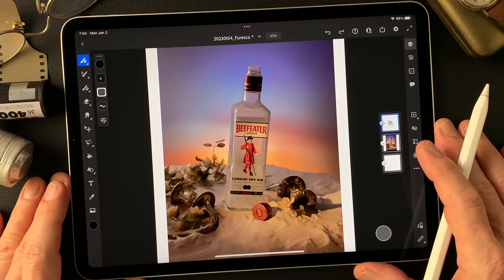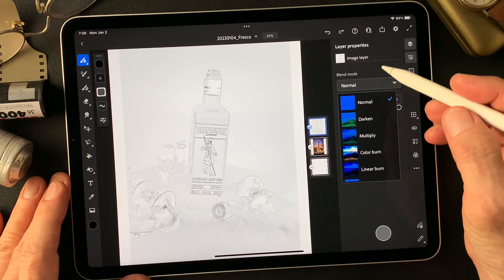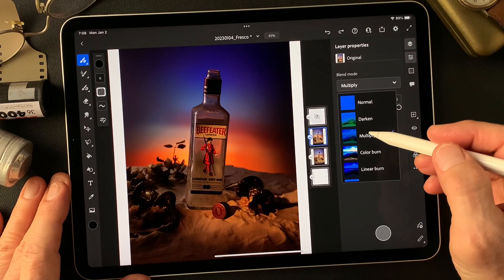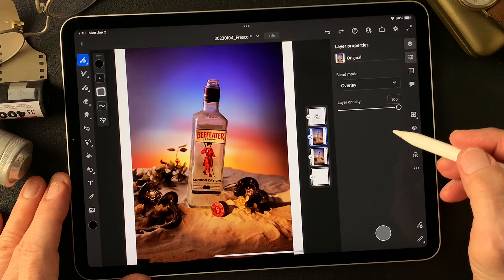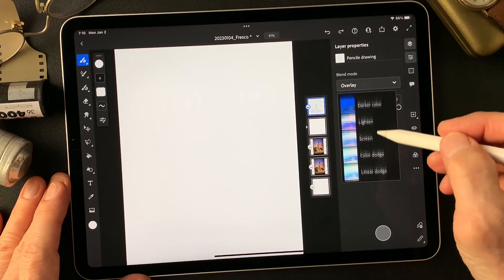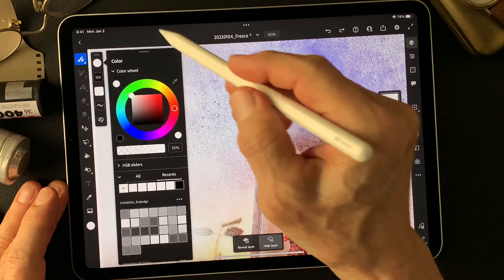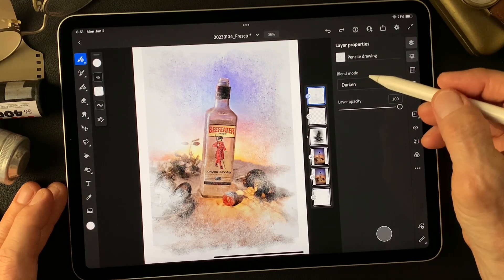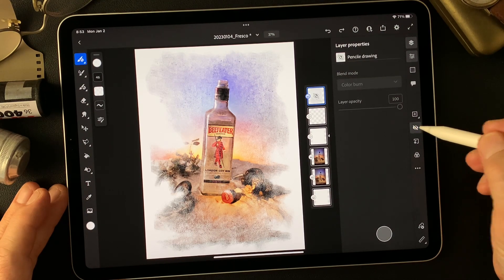Digital Painting with usage of blend mode. Like a pastel color type illustrated still life image.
Use Adobe Fresco to make a creative image from a photograph.  This movie shows how I change blend mode to create illustration expression. Changing blend mode to create new expression of the photograph is so much exciting and creative. You will see an interesting brush texture as well. I hope you find some idea for your creative work from this movie. Thank you and enjoy.